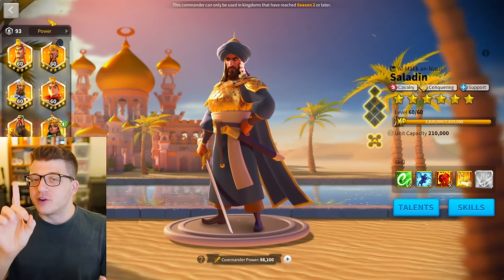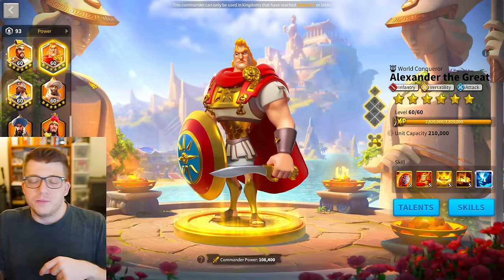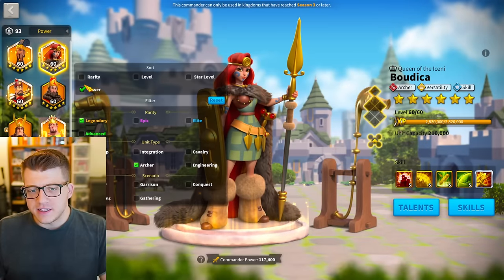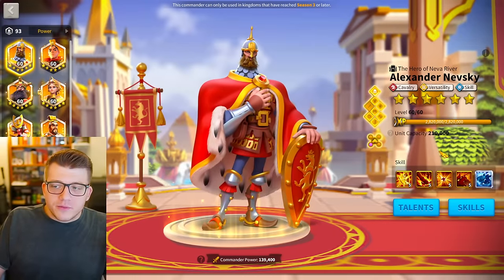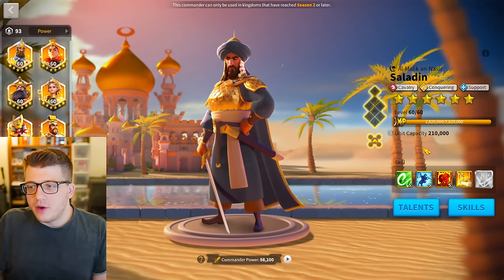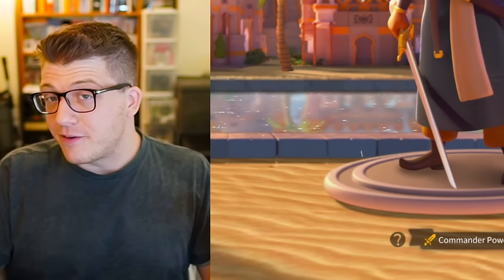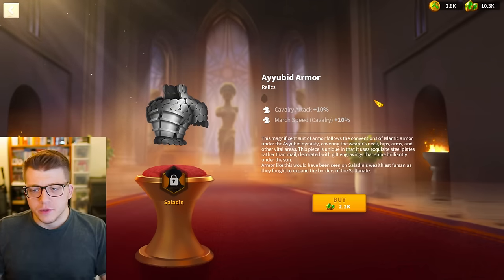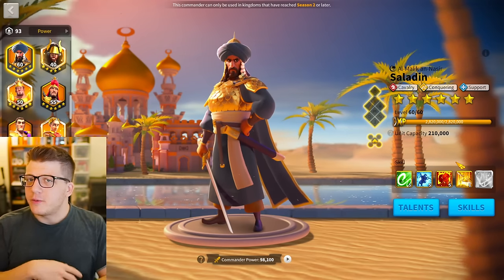Current State of SALADIN in Rise of Kingdoms 2024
Chapters:
0:00 Current State of Saladin
0:29 Skill Review (You Forgot...)
3:25 About Saladin's Stats...
5:38 Healing Debuffs and Slows are WEAK
8:27 Use for Saladin in 2024
10:57 Talent Tree Builds
12:31 Primary or Secondary Commander?
13:17 Saladin SHOULD be Good...
15:22 GOOD NEWS for Saladin in 2024
20:39 Healing Formation in 2024

2 Reasons SALADIN Could be META in Rise of Kingdoms 2024